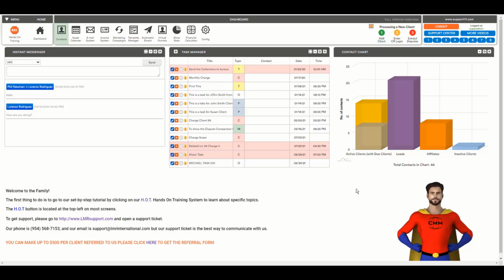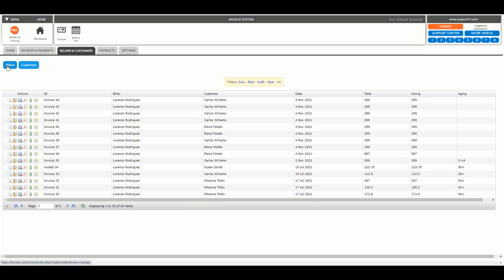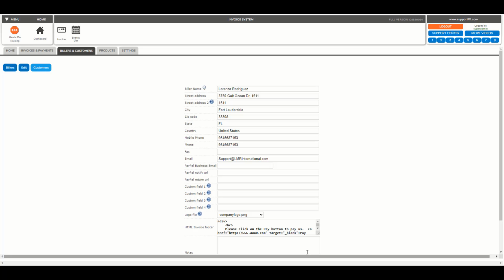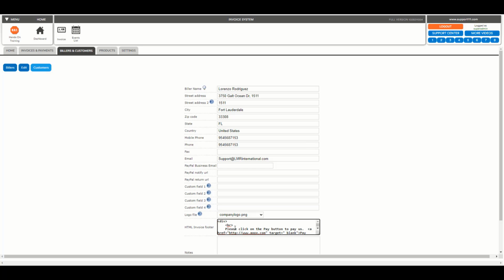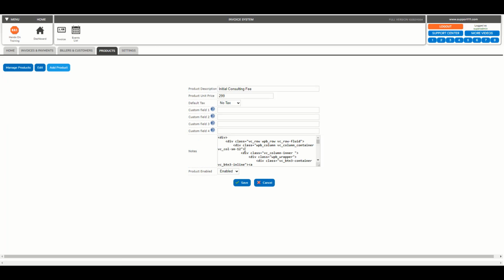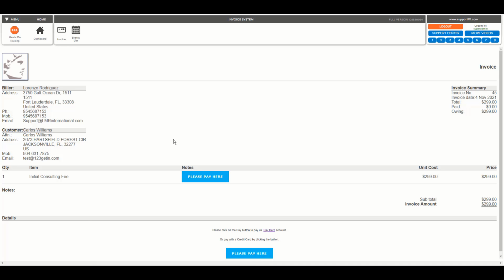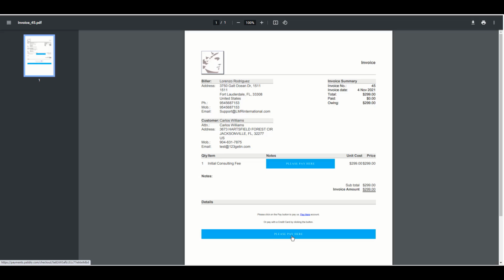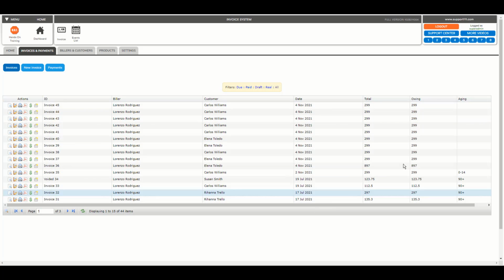How to Add Buttons to Invoices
You can learn about How to Add Buttons to Invoices you can

So you wish to know more about How to Add Buttons to Invoices, I did too and here is the video I made.
How to Add Buttons to Invoices  intrigued me so I did some research study and published this on YouTube.
Now that you have watched my YouTube video about How to Add Buttons to Invoices did it assisted?
Please 'like' the YouTube vid to assist other individuals searching for How to Add Buttons to Invoices :)